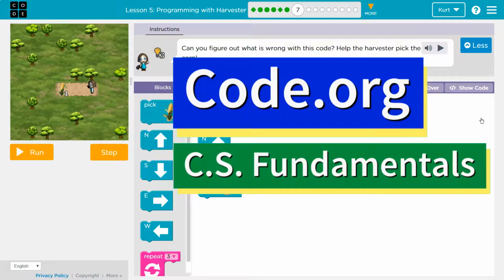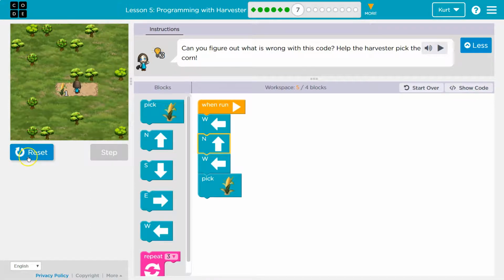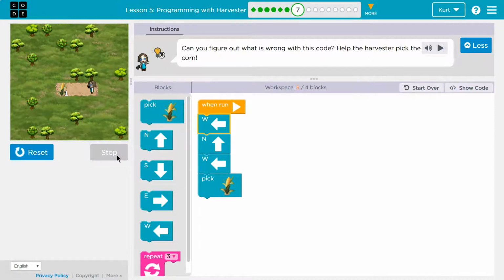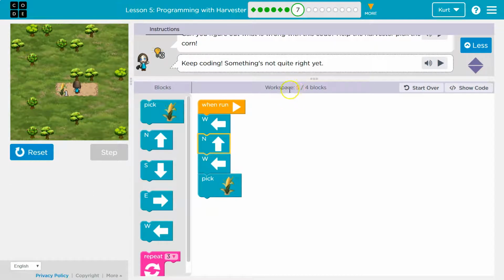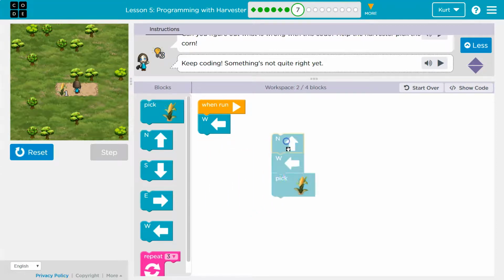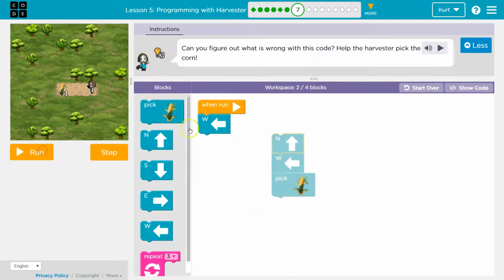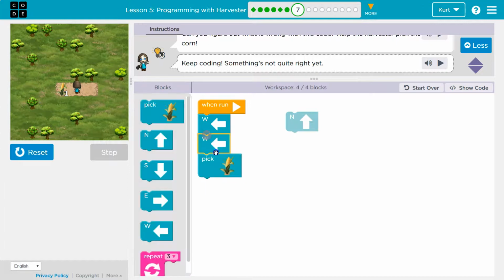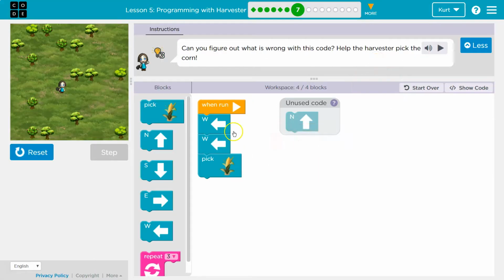Programming with Harvester Lesson 5.7 Course B Code.org Tutorial with Answers